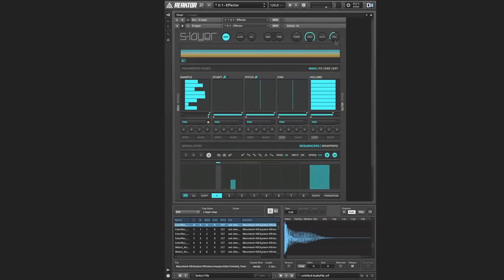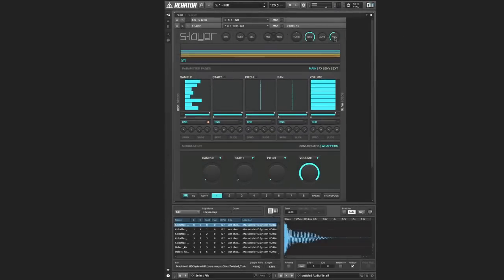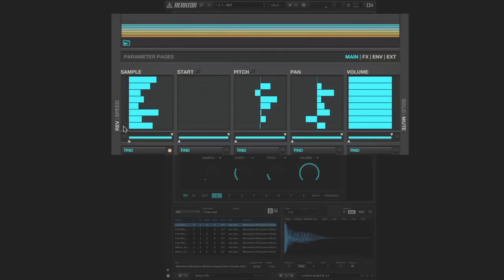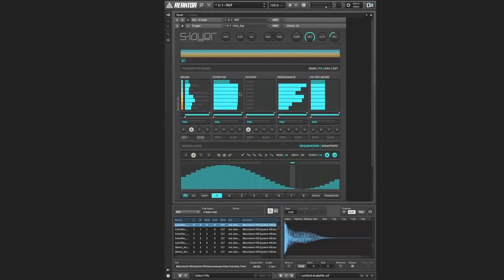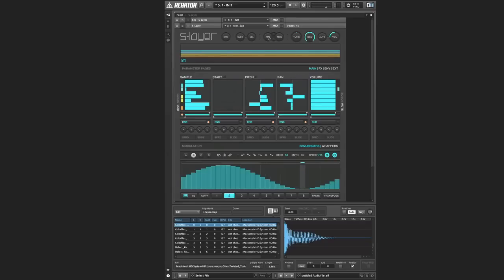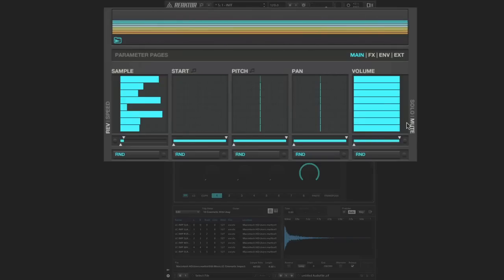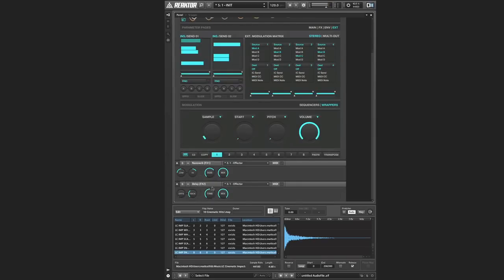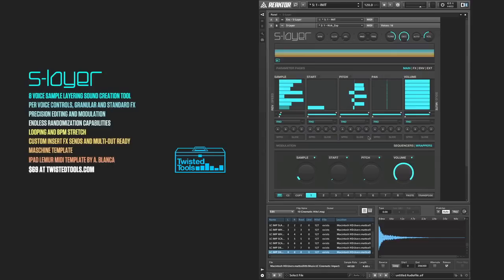S-LAYER Video Tutorial by Matt Cellitti of Dubspot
Matt Cellitti of Dubspot takes Twisted Tools S-Layer for a test drive and explains the basic features and concepts behind the instrument.

Twisted Tools Releases S-LAYER
New sampler instrument for Native Instruments Reaktor 5 creates playable and unique sound combinations by layering samples.

S-LAYER is a sound creation tool that allows you to create, edit and play new sound combinations by taking samples and layering them together using an eight part sampler and an intuitive cell layout.  By combining sounds from the included sample map or your existing sample library, S-LAYER facilitates the discovery of new oneshots, sound effects and loops from pre-existing sample content.  Whether you're looking for a new way to create thick drum samples for hip-hop or a massive impact sound effect for game, S-LAYER delivers.

With S-LAYER, up to eight parts are played back and manipulated simultaneously using an advanced layered sampler engine, where each layer remains independent and can be surgically edited.  Time-tested sound design techniques such as reversing, pitching, modulating and mixing sounds together can be quickly achieved by randomizing and fine-tuning with sliders and knobs. In addition to the on-board granular, filter and time-based effects, you can also connect your own effects using the insert/send system or by using the direct outputs.  Once you've found a sound combination that you like, you can store it on-the-fly in one of eight 'Scenes' which can be dynamically played backed and controlled using MIDI.

In addition to the included sample library featuring sounds from many renowned sound designers, S-LAYER comes bundled with an iPad Lemur MIDI template by Antonio Blanca and a MIDI template for Native Instruments' Maschine.

WHAT PEOPLE ARE SAYING:
"I always dreamed of having something like this..." Jedsound
"Absolutely phenomenal..." Matt Cellitti (Dubspot Instructor)
"New favorite toy for percussive sound design..." Delect (C. De Luca/Leonard De Leonard)
"Freaking Amazing." Richard Devine
"Absolutely dominates!" EVAC
"What a monster you've created..." Miguel Isaza (DesigningSound.org)

S-LAYER FEATURES:
Advanced layered sampler engine
Intuitive and fast parameter cell interface
Layered playback and editing of up to eight samples simultaneously
Independent sampler, filter, grain and fx send controls per layer
Extensive randomization options
4 assignable Modulation Sequencers with independent speed and length controls
4 assignable Wrapper knobs to offset cell slider positions and modulate live
8 Scenes per preset that store and recall parameter settings and modulation
Insert/FX Send system to connect and modulate your own effects
Transpose Mode to play layered sound combinations chromatically
Direct Outs per voice for Multi-Out Instrument support using DAWs or hardware effects
BPM Sync mode for loops and tempo synced oneshots.
iPad Lemur MIDI template by Antonio Blanca
NI Maschine MIDI template by Twisted Tools
128 samples included in the default sample map
Over 2500 preset sound variations

Sample content and sound design by:  Antonio Blanca, Richard Devine, Delect (Chris De Luca/Leonard De Leonard), EVAC, Glitchmachines, Jedsound, Miguel Isaza,  Mike Huckaby, pNORTNAOMI,  Surachai and Tonebuilder

Audio demo by: GLITCHMACHINES
Video by: axiom-crux.net